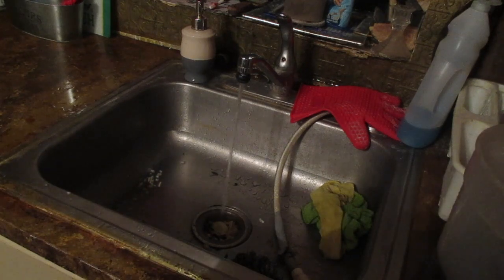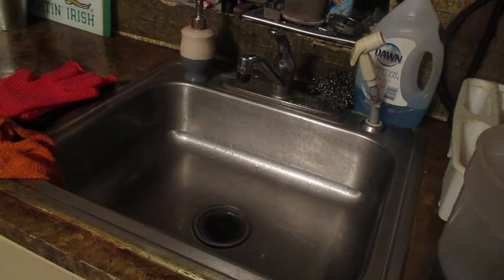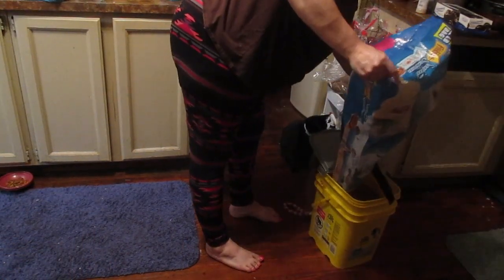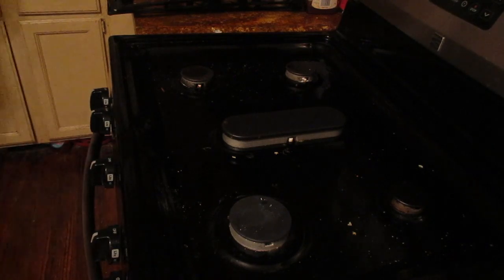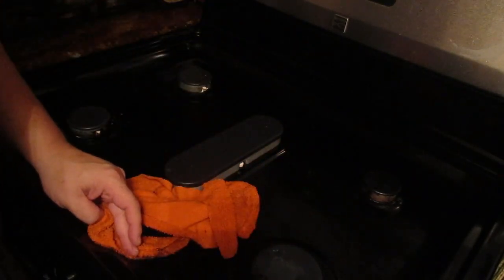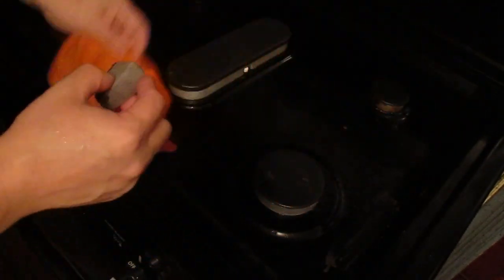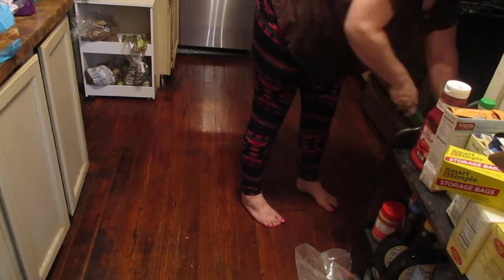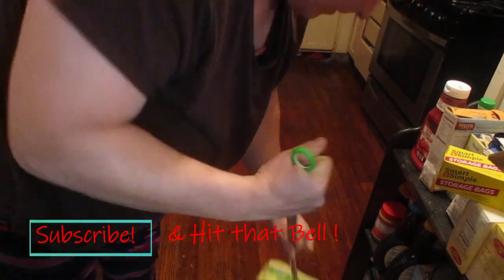*CRAZY MESS * COMPLETE DISASTER AFTER DINNER KITCHEN CLEAN// HOW TO USE A PUMICE STONE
My kitchen is always a crazy mess!! after dinner. Clean with me while I clean my kitchen and stove. I will also show you how I use a pumice stone to conquer the grease and grime of my messy stove top and oven. You can get a pumice stone here if your not able to find them in your local store. you can find great deals on Pumice stones and magic erasers on Amazon..

💗I N S T A G R A M: @mommy4fivegriffins

💗T W E E T: @mommy4fiverants

💗F A C E B O O K:  mommy4fiveGRIFFINS

My name is Renee Griffin, I'm a mom of five, hence the name Mommy4FiveGriffins (LOL) I also have 7 grandchildren. I live in South Bend, Indiana  I post videos on cleaning, shopping, and hauls, organizing, decorating, keto dieting and recipes, and frequently on DIY's ,  as well as mommy hood  and lifestyle videos!

I intend to post energetic motivational videos to inspire others to tackle the tasks that so many find tedious and time-consuming. Add to your to do list every morning and make every day as productive as you possibly can, This is Real life and as you know life happens. I frequently fail and try to learn from those failings. Join me on a Mommy Journey! 💗💋💗

A lot of you have been asking for a contribution link, Here’s my PayPal Account. Thank you so much and God Bless you!

Thank you for showing love and staying positive in the comments! I appreciate you all so very much!
Much love!
~Renee G